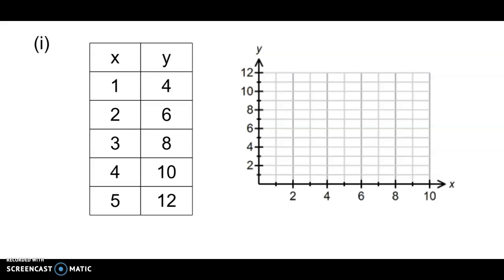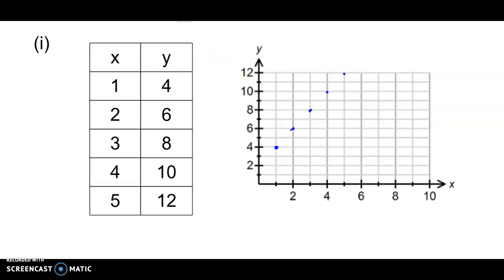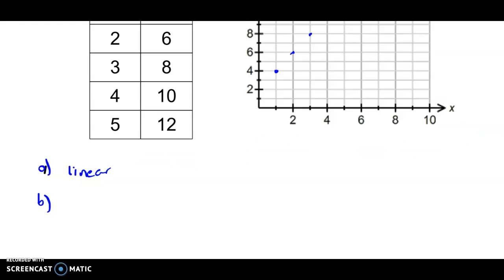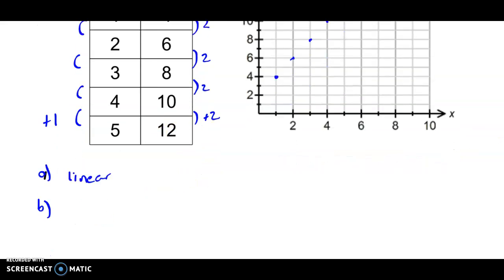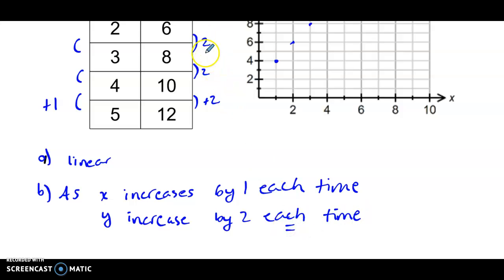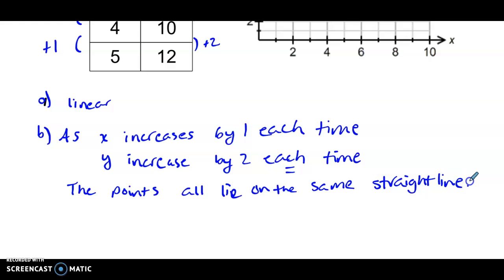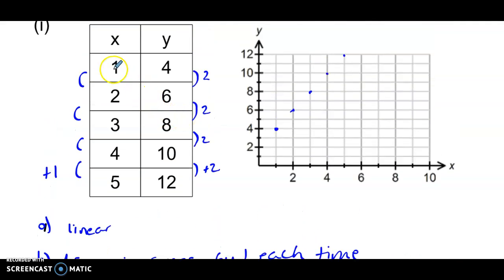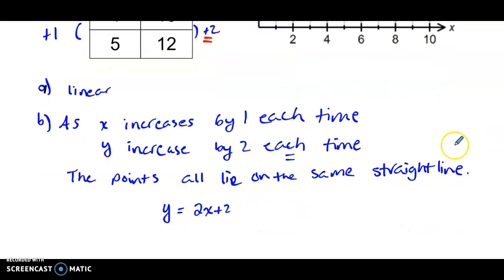M9 Sect 4.2 Example 3i